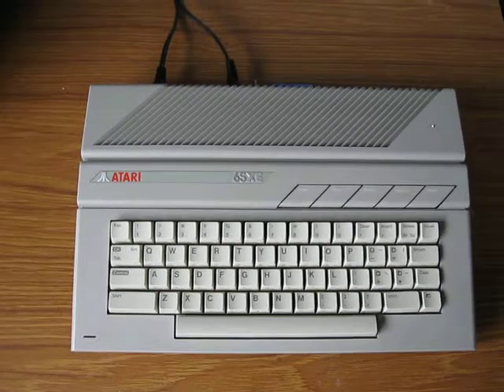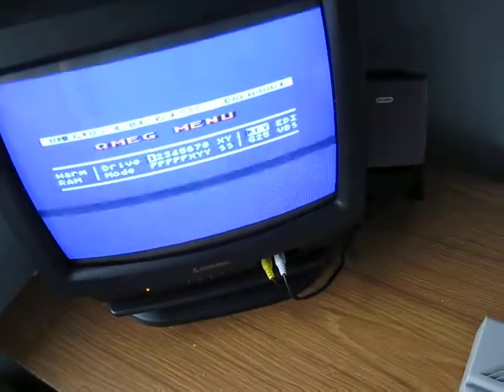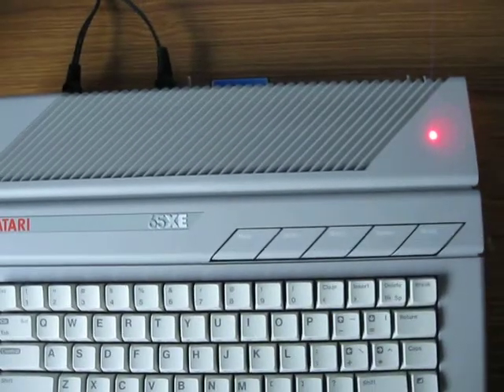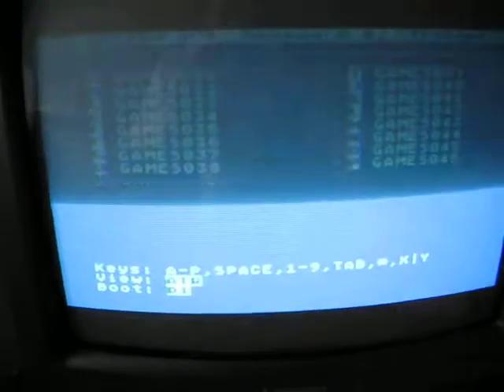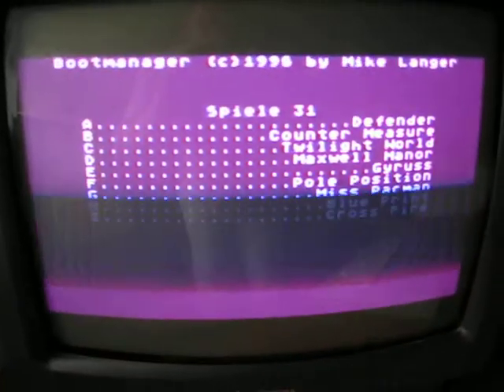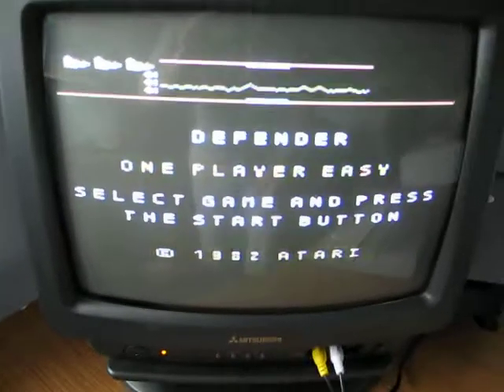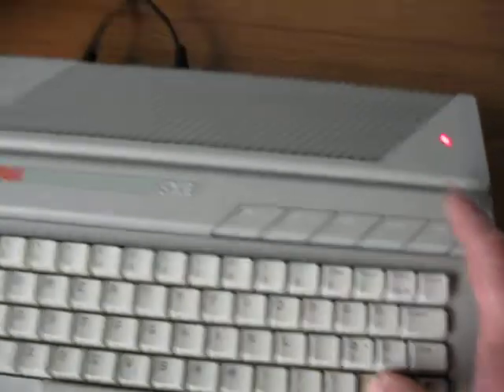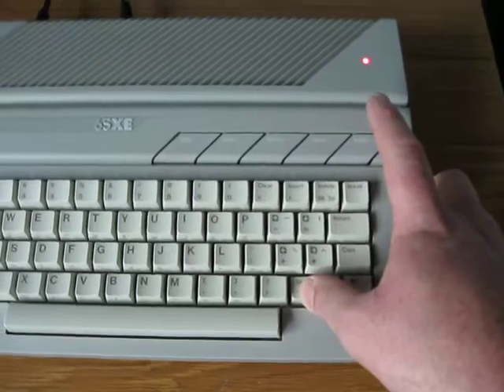Atari 65XE with SIO2IDE and QMEG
Atari 65XE SIO2IDE in action!